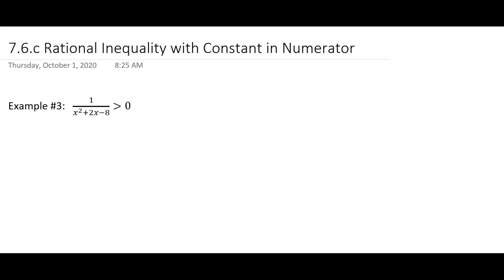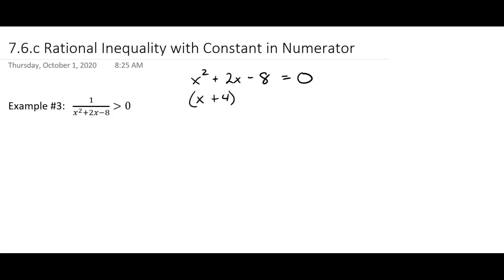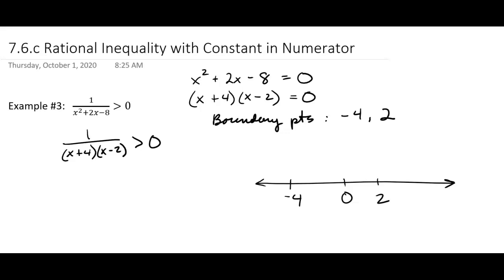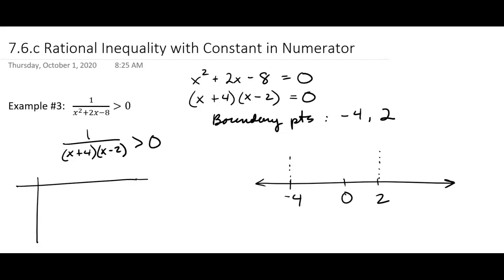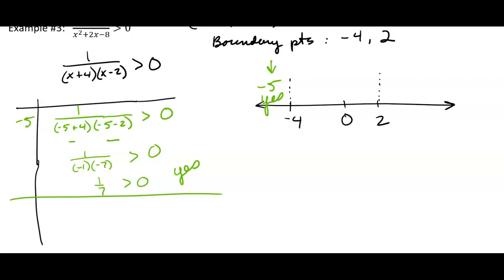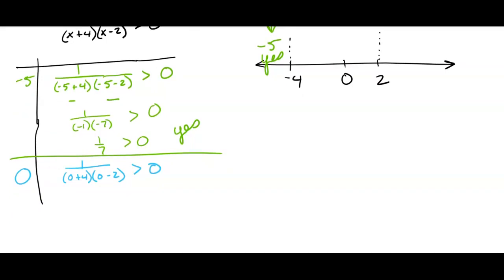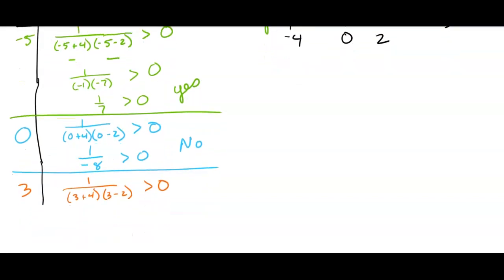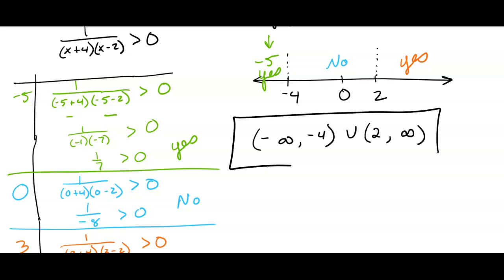7.6.c Rational Inequality with Constant in Numerator